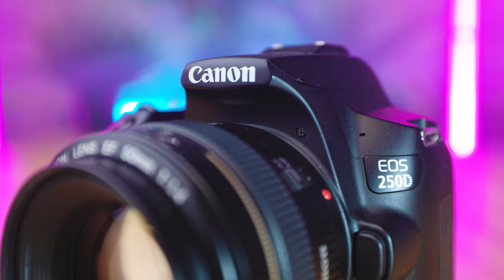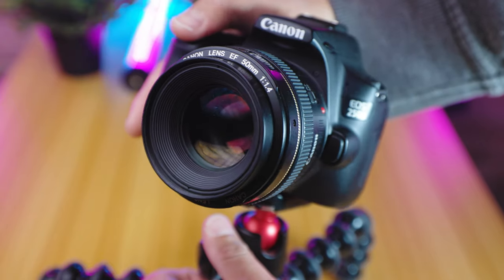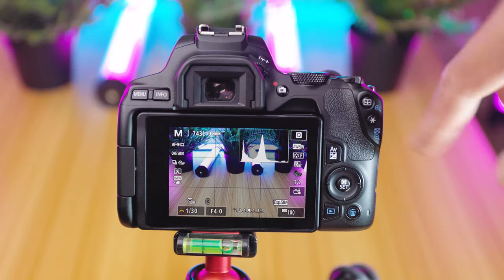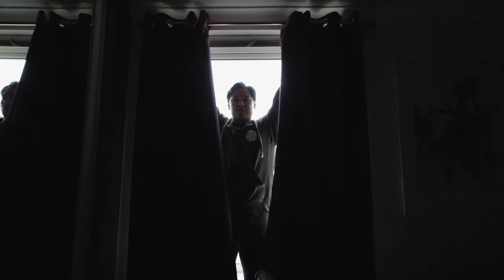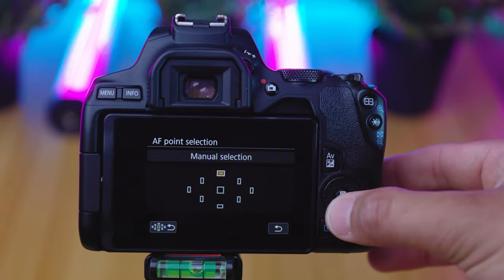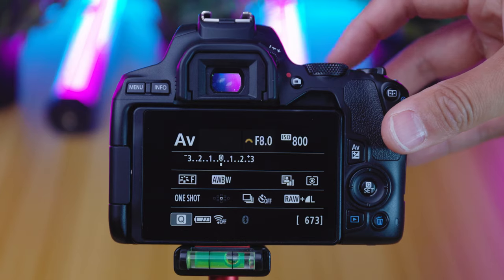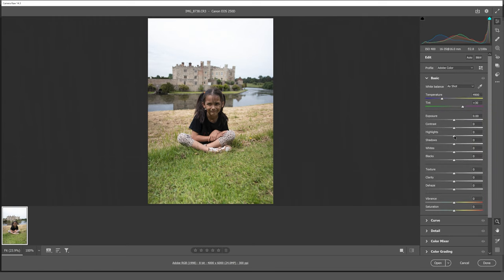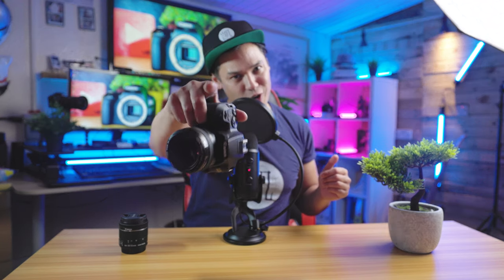Canon 250D / SL3 Beginners Guide to Photography | 2022 | KaiCreative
US: Canon 250D / SL3
UK: Canon 250D / SL3

The Ultimate Step-by-Step guide to getting started on the Canon 250D / SL3 in 2022!

MAIN GEAR:
My Main Workhorse Camera:

[Studio] LIGHTING
Godox Studio Light:

Chapters:
0:00 Welcome
0:37 Intro
1:11 Socials
1:26 Auto Mode
2:00 Exposure
2:33 Aperture
4:48 ISO
6:11 Shutter Speed
7:24 Tv - Shutter Priority
7:39 Continuous shooting mode
9:05 Focus Points
8:46 Depth of field
9:27 Av - Aperture Priority
9:35 Portrait mode
9:55 Exposure meter reading
11:01 Shooting RAW
11:50 Editing RAW